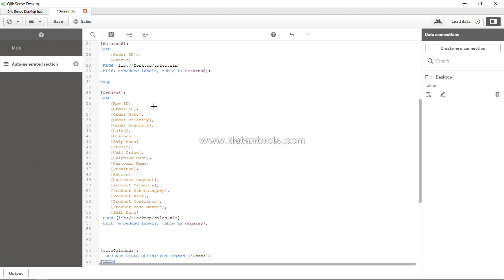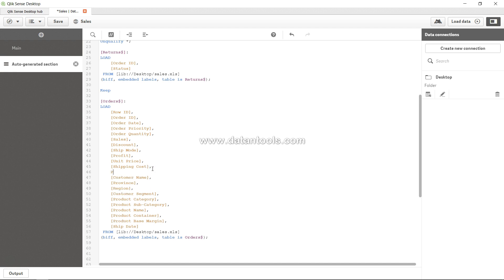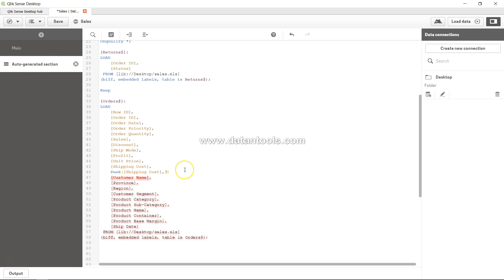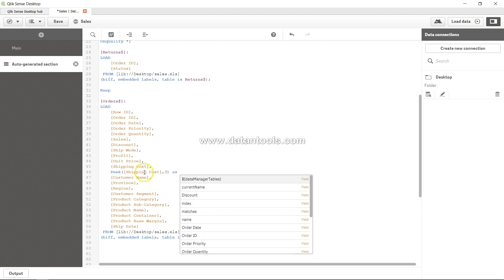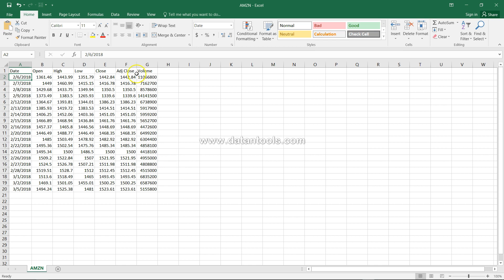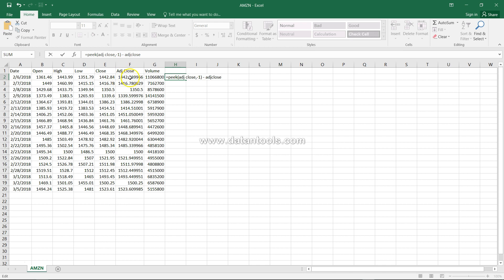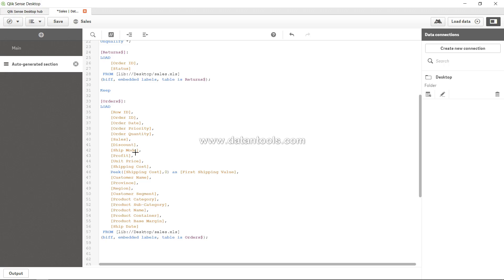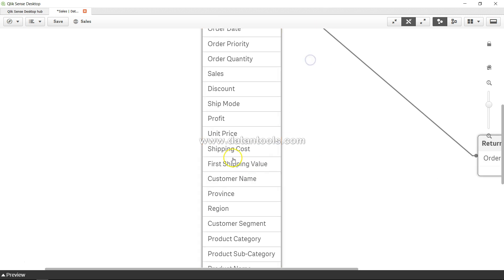47 Qlik Sense Peek Function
In this QlikSense tutorial video I have talked about how you can use qliksense peek function. QlikSense peek function is useful in picking up first, last or any specific value of field and keep it as a part of data model which is very helpful in performing some complex analysis by comparing data. QlikSense peek function is used many times while transforming data in qliksense.

Peek() finds the value of a field in a table for a row that has already been loaded or that exists in internal memory. The row number can be specified, as can the table.

Syntax:

Peek(  field_name  [, row_no[, table_name ] ])

field_name - Name of the field for which the return value is required.Input value must be given as a string (for example, quoted literals).

row_no - The row in the table that specifies the field required. Can be an expression, but must resolve to an integer. 0 denotes the first record, 1 the second, and so on. Negative numbers indicate order from the end of the table. -1 denotes the last record read.

If no row is stated, -1 is assumed.

table_name- A table label without the ending colon. If no table_name is stated, the current table is assumed. If used outside the LOAD statement or referring to another table, the table_name must be included.